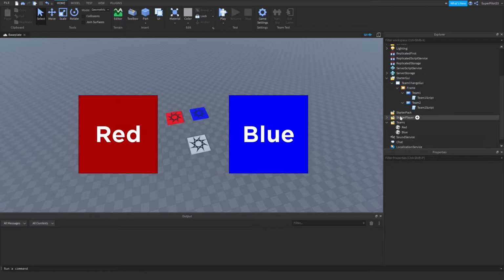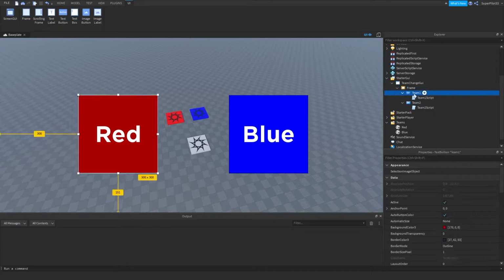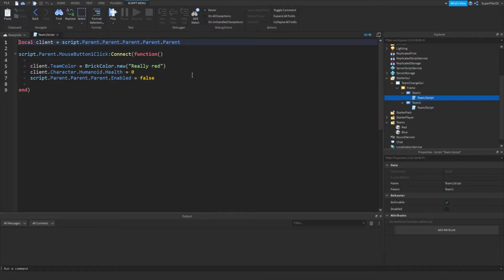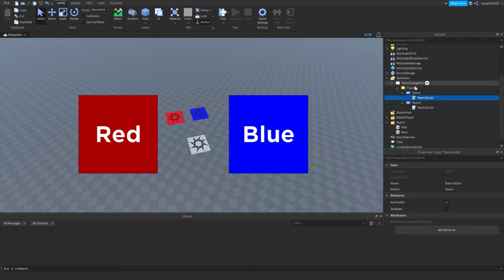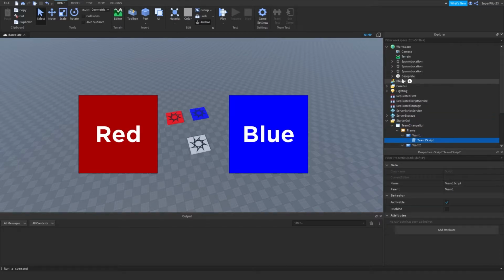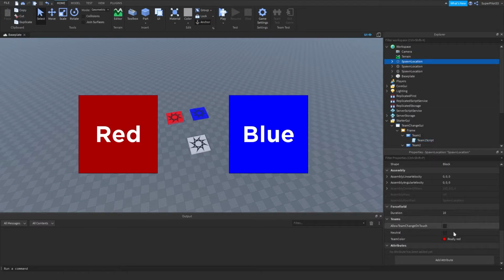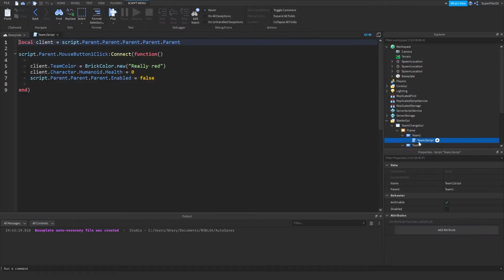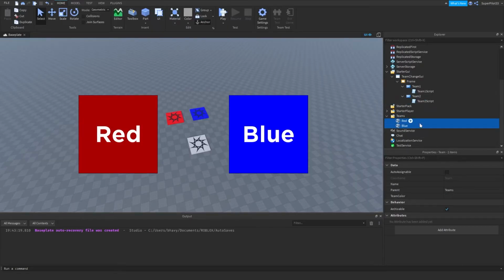Free Model Team Change Gui ROBLOX